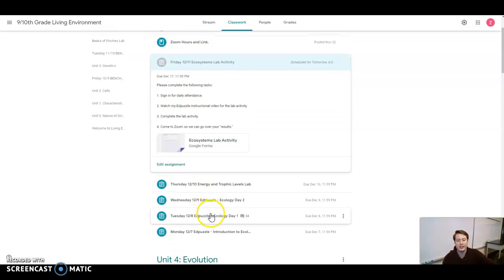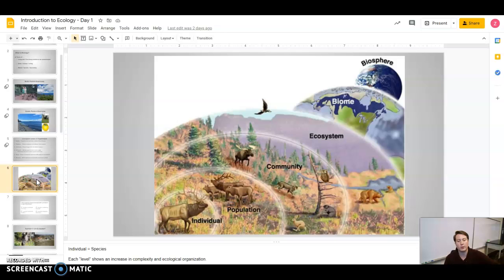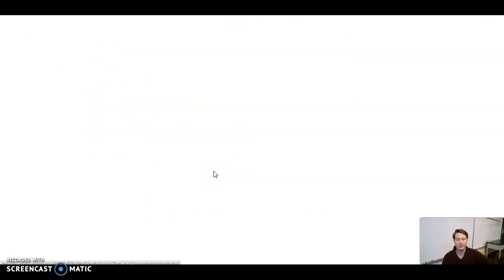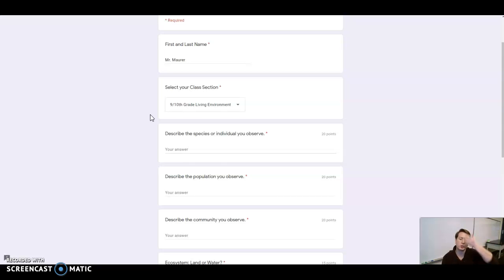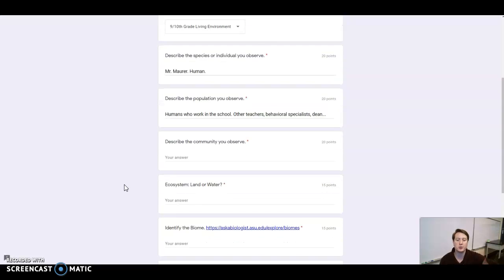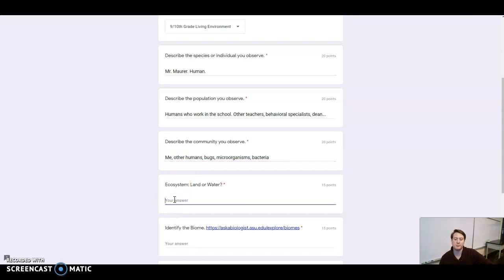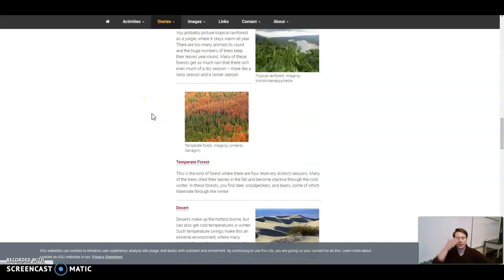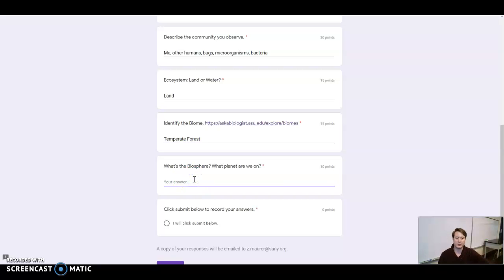Ecosystems Lab Activity